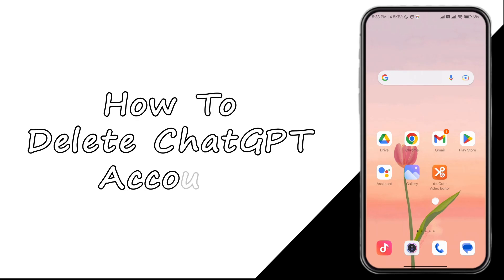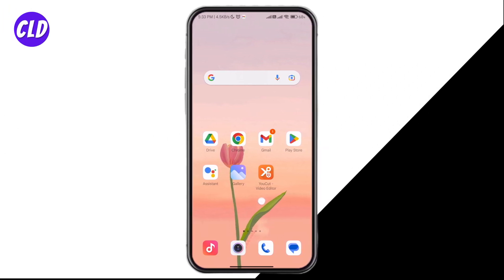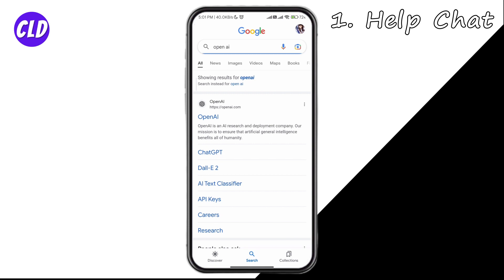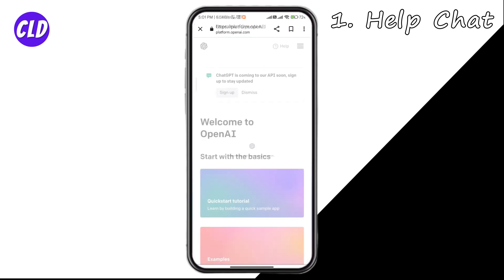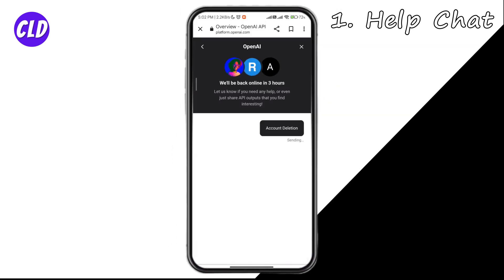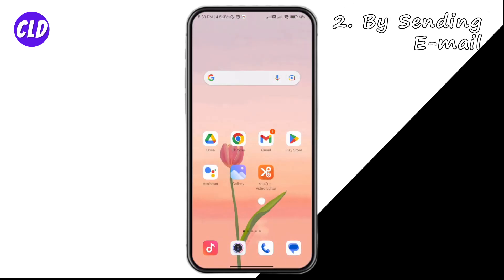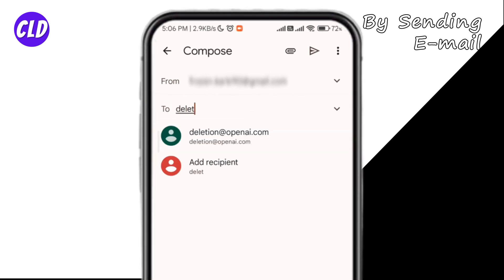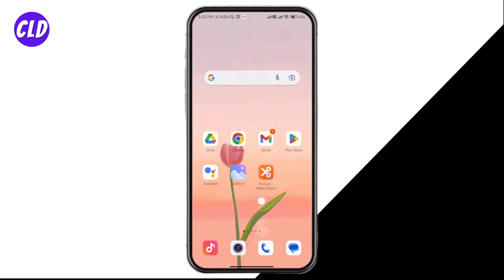How to Delete a Chat GPT Account: Step-by-Step Guide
Do you have a ChatGPT account that you no longer need and want to delete it? Look no further! In this video, we provide a step-by-step guide on how to delete your ChatGPT account using two methods: through the help chat and by sending an email.

The first method requires you to log in to the OpenAI website and use the help chat feature to request account deletion. We go through each step in detail to make the process easy for you.

If you prefer to send an email, we have got you covered too. We explain the process of sending an email to the OpenAI support team requesting account deletion.

Both methods take few weeks for completion.

So, whether you are switching to a new account or no longer need your ChatGPT account, follow our step-by-step guide and delete your account in no time.

0:00 - Introduction
0:27 - Method 1: Using the Help Chat of Open AI
1:21 - Method 2: Sending an Email to ChatGPT
2:00 - Conclusion